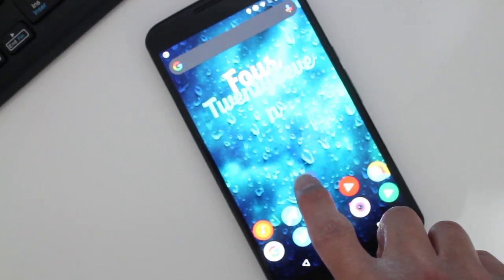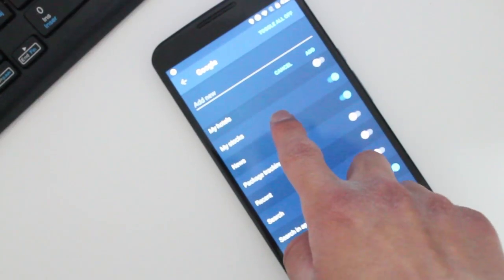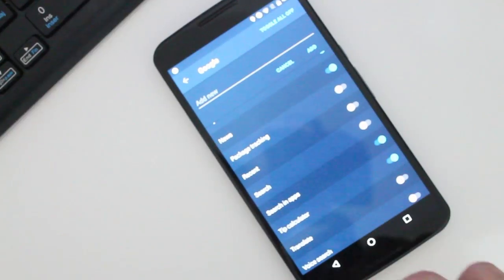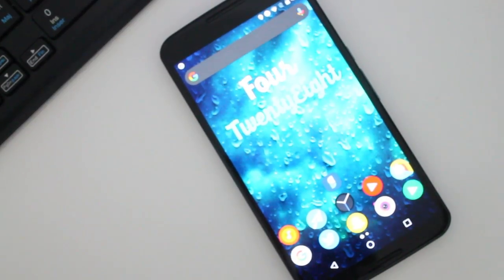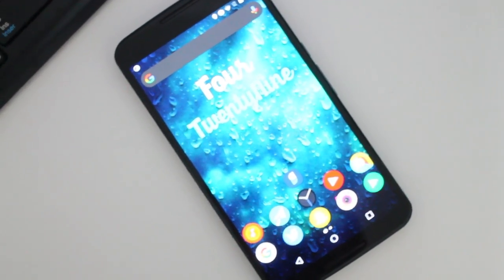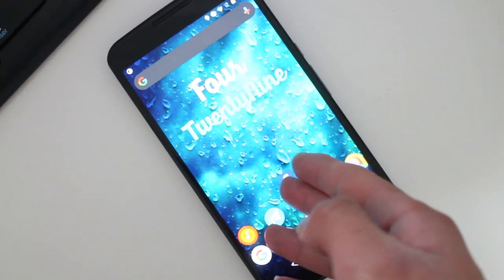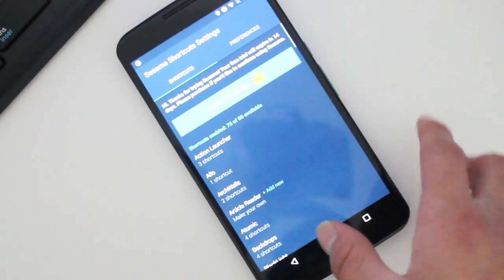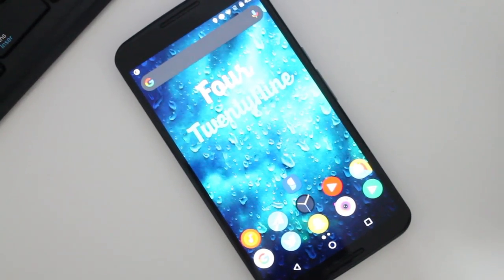Nova Launcher 5.4.1 Update - Sesame Shortcuts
Nova Launcher released update 5.4.1 to the wild with some new features and new design.

 ***My Gear***
Canon T3
iPhone SE
Nexus 6